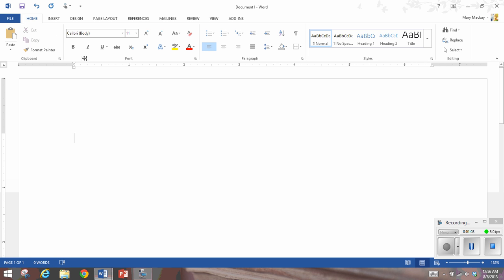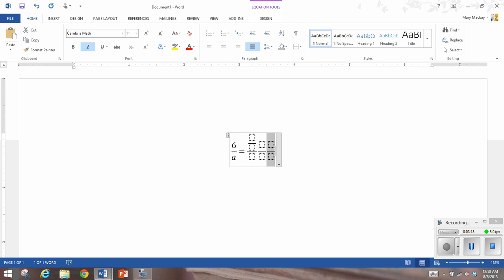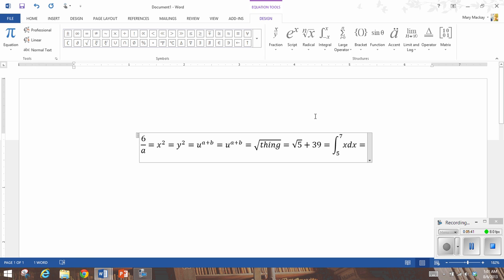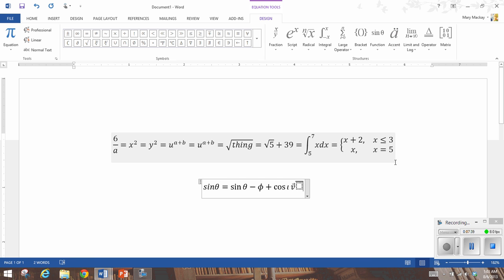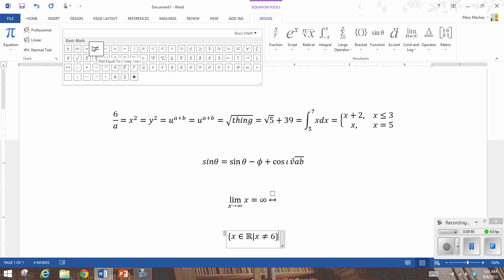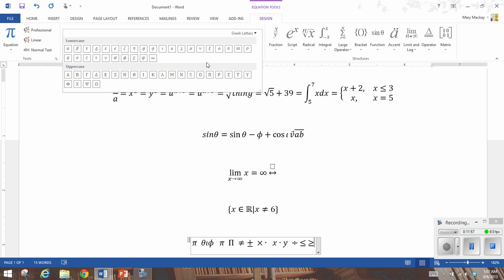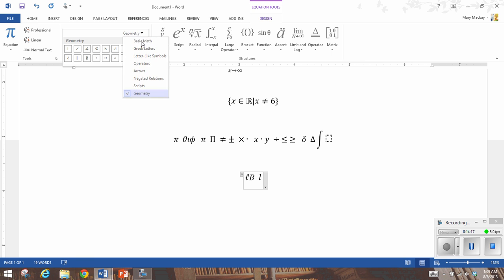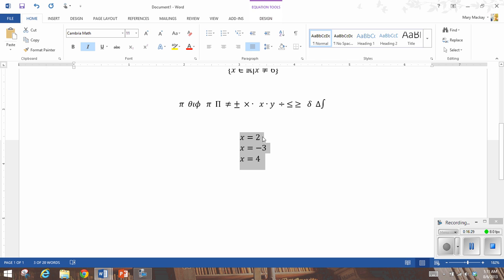How to use Equation Editor in Microsoft Office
I got a request to do this video!! :)  yay requests!

This is a crash course in how to use the Equation Editor in Office.  If you need more specific information, or you're having problems, I'm happy to try to help!

Sorry my voice sounds all wonky. apparently I'm losing it? (???)